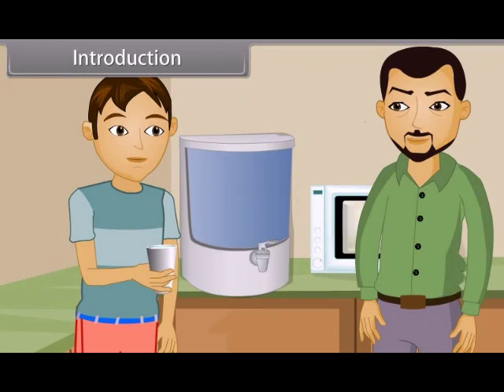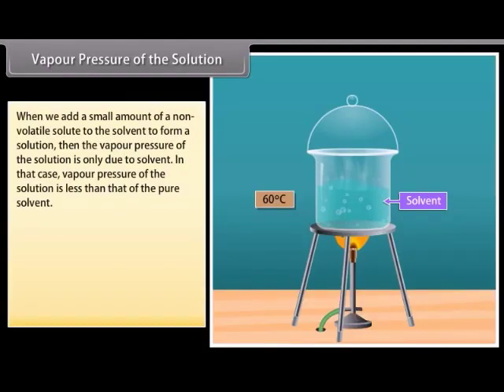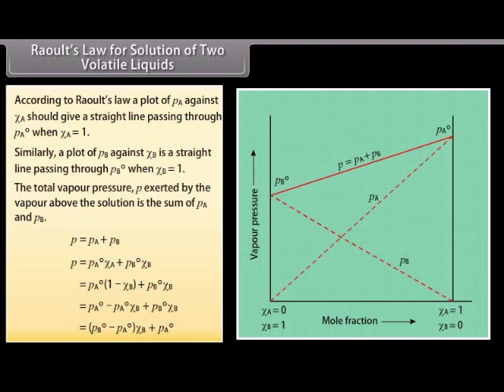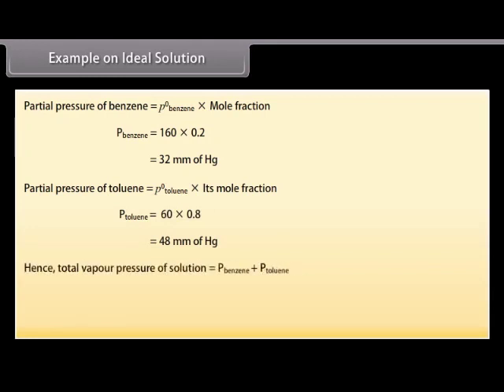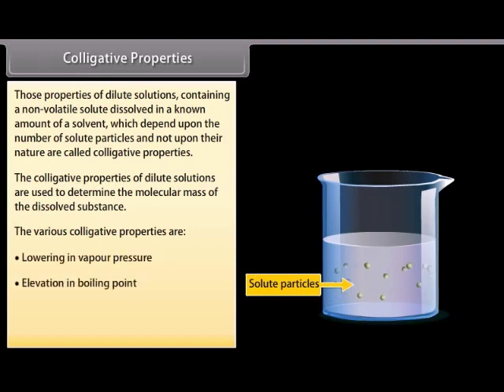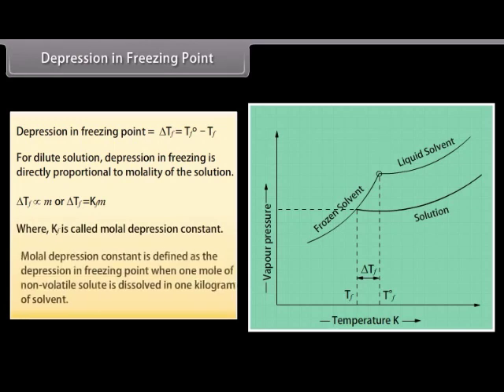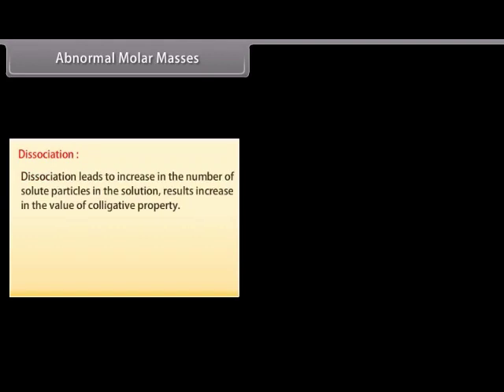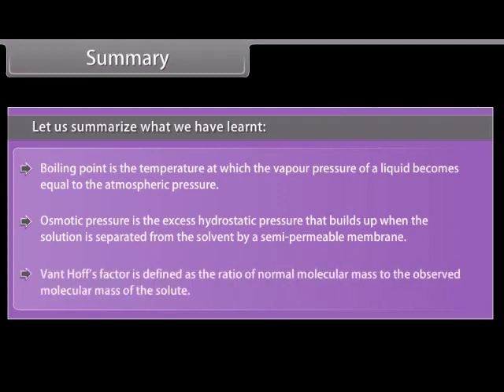Solutions II Class 12 | CHEMISTRY | In Hindi